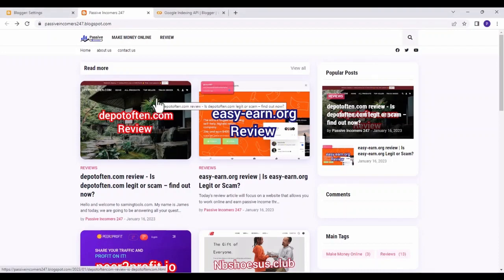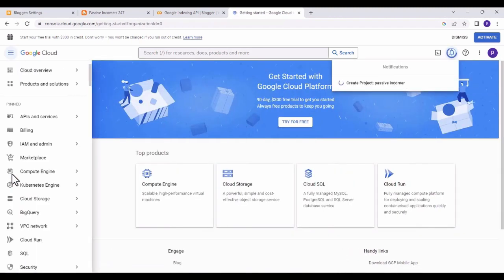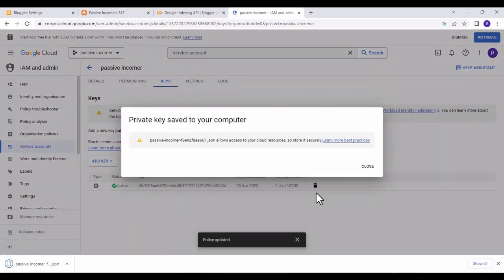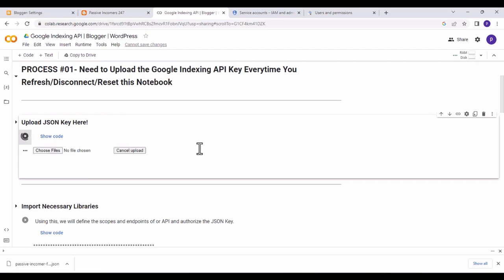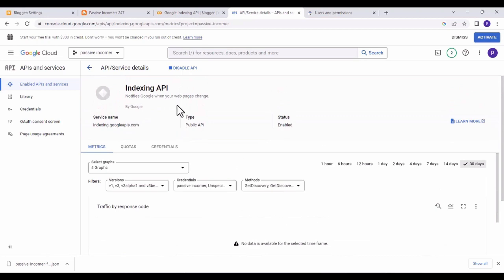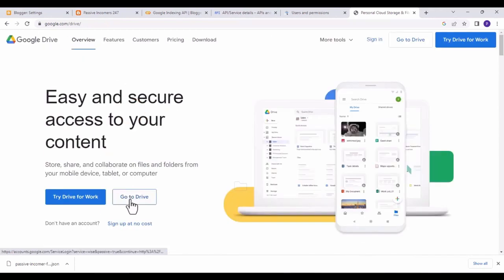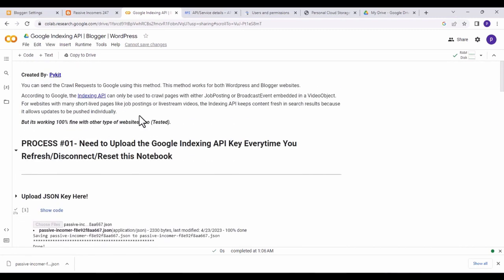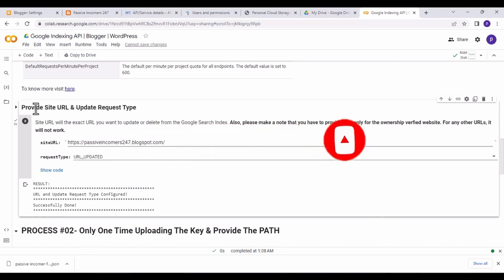How to setup Instant Indexing API for your blogger.com blog | Index your post in 5 mins (English).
In this comprehensive tutorial video. Discover the key steps to setting up instant indexing on your Blogger.com blog, allowing your blog posts and pages to be indexed faster by search engines.
Enhance your blog's visibility and reach a wider audience by leveraging the instant indexing feature offered by Blogger.com.
Watch now and unlock the full potential of your blog with quick and efficient indexing.

Our channel is about website design. We cover lots of cool stuff such as website design, wordpress development and blogging tips.